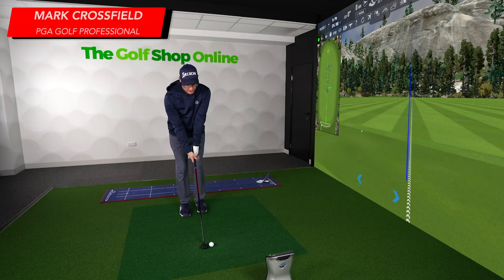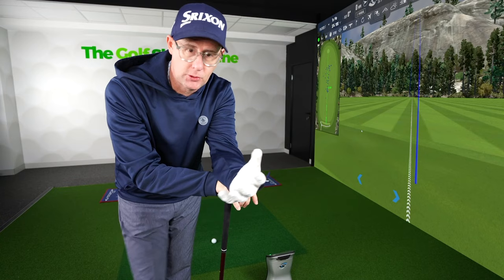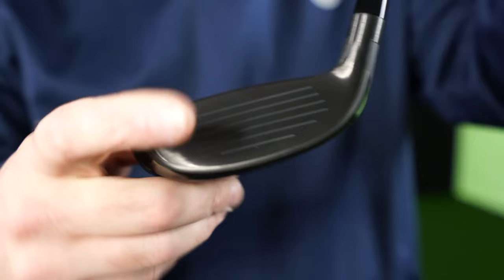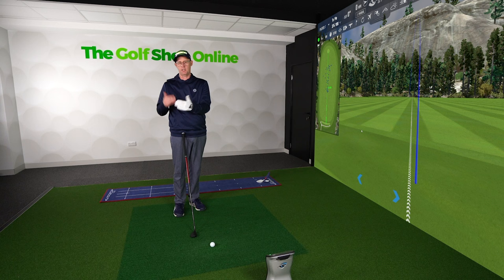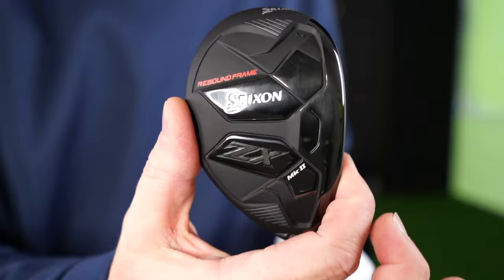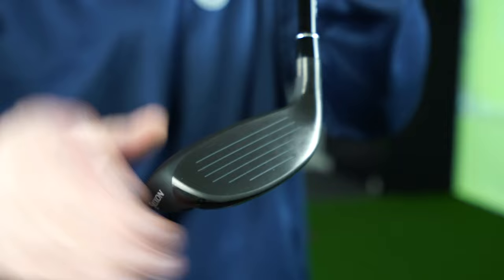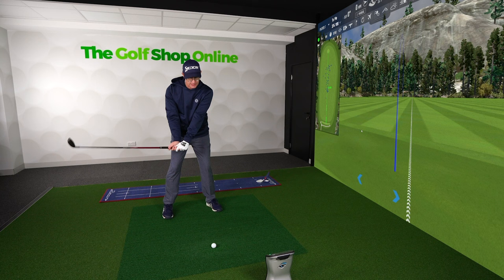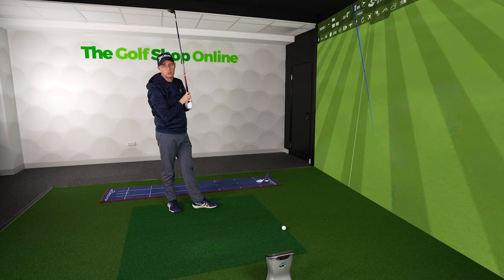Should I use a 7 Wood or a Hybrid? What's the difference?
Looking to upgrade your golf clubs? In this video, we discuss the differences between a hybrid and a seven wood. The seven wood offers a bigger head, providing a higher launch and more stability for those wobbly shots. On the other hand, the hybrid is more versatile and feels like an iron. Learn which club is right for you and improve your game today!

Welcome to The Golf Shop Online YouTube channel. This YouTube channel is designed to help you improve your golf game and to help you gain more enjoyment from this difficult game.

We have enlisted Mark Crossfield who is our online golf professional and he is recognised as one of the most honest reviewers on YouTube. For many years he has concentrated on golf club reviews, golf club unboxing, golf club news and golf tips and ideas to improve your game.